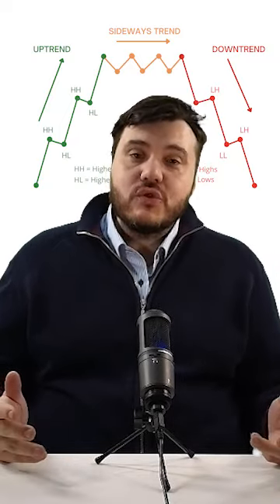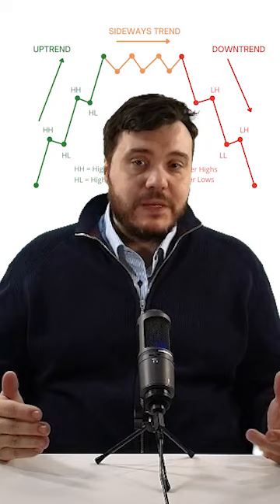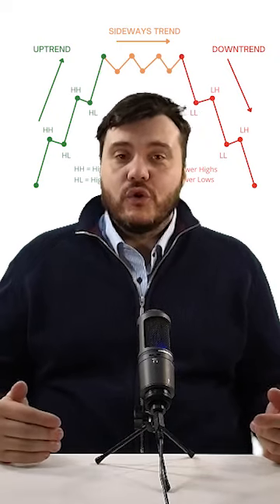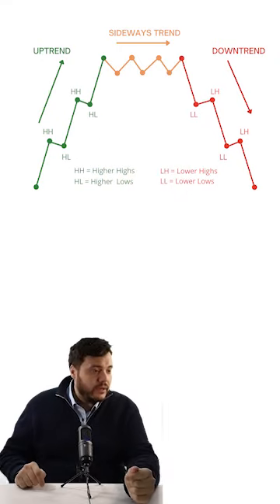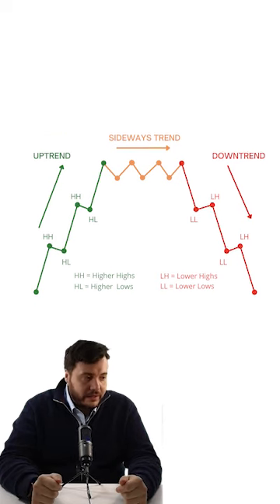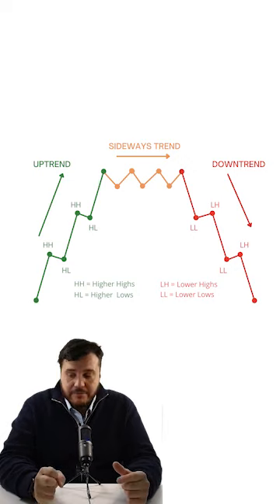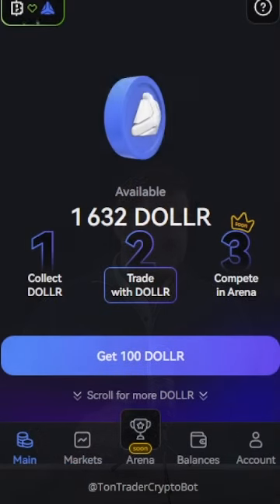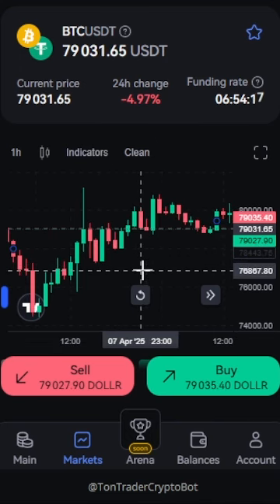Trend analysis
What is analytics based on?

First and foremost — on trend analysis.

📈 If the trend is going up, the key is to understand how high the price might go.
📉 If it’s going down — where’s the bottom, and when might a reversal happen?

▶ Our analyst Alex breaks it all down in the latest lesson.

Perfect for both beginners and experienced traders looking to sharpen their skills.